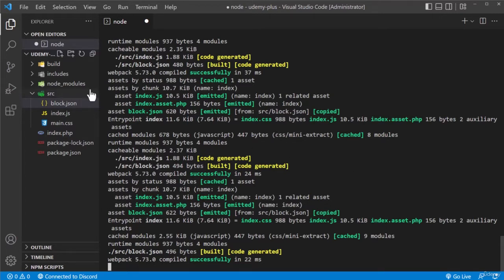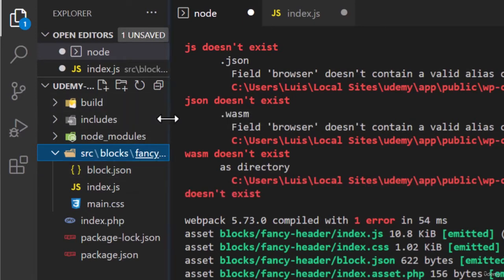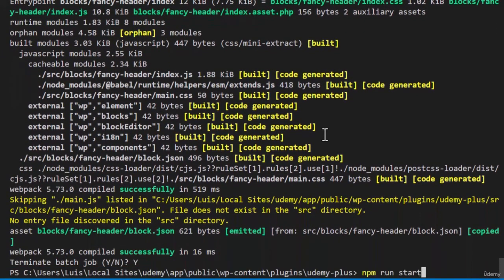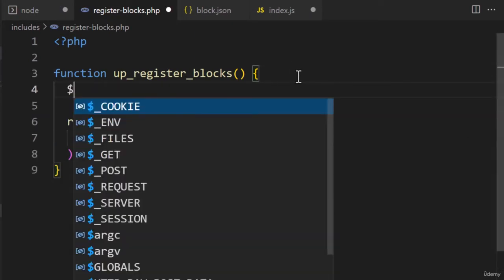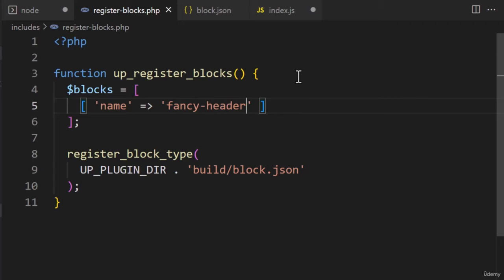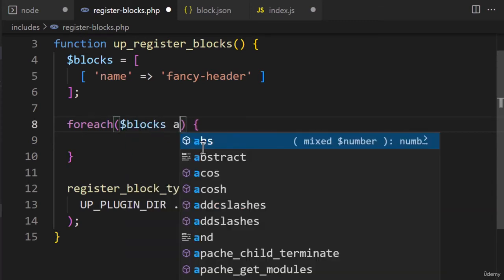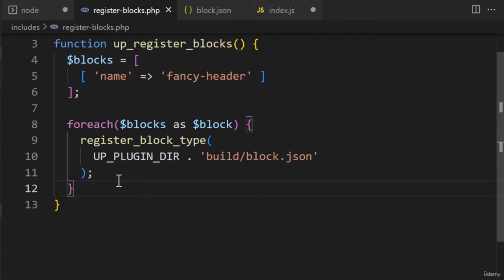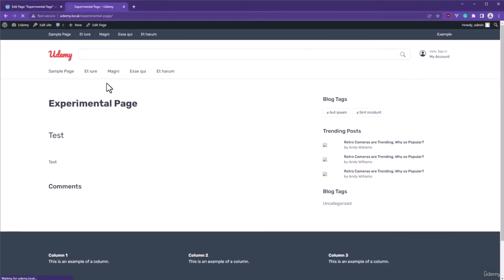137 Creating Multiple Blocks